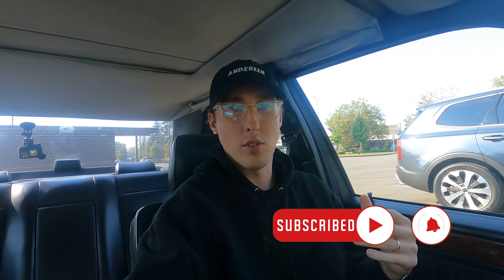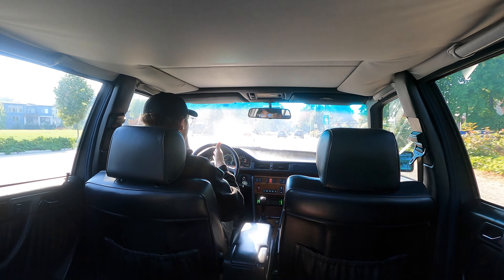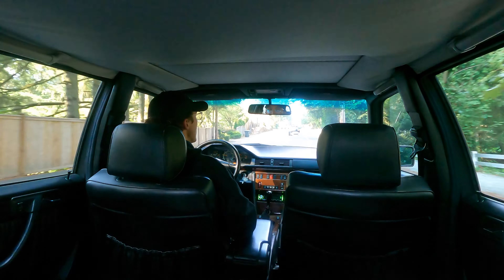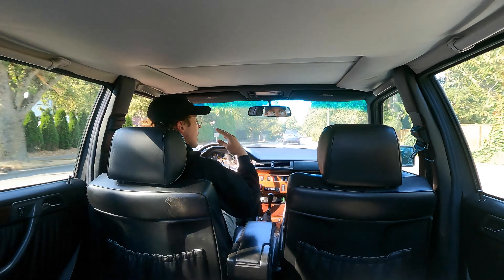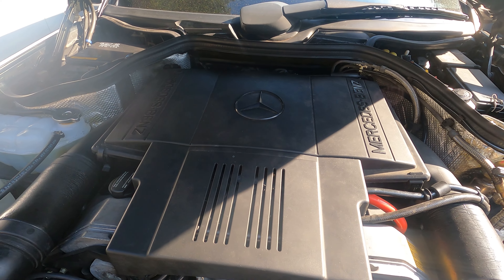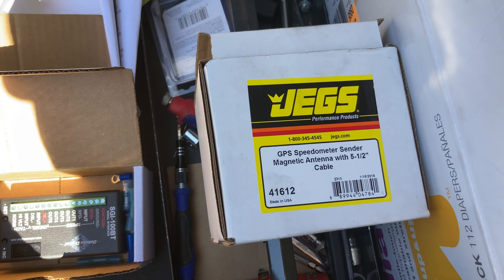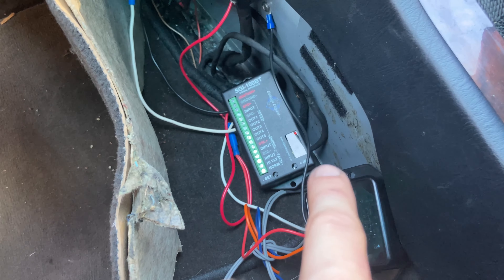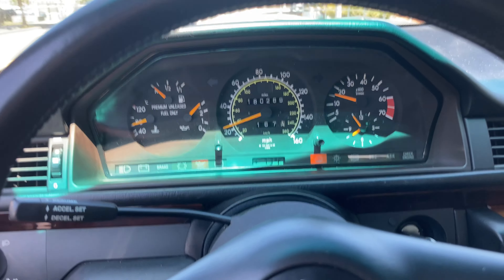W124 R129 M119 6 SPEED MANUAL V8 SECHSGANG SCHALTGETRIEBE GETAUSCHT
Merch site is LIVE!

Manual Swap journey Part 9! A general update and showing how I got the speedometer to work along with fixing a few bugs.

Find me on 500Eboard: anderzen